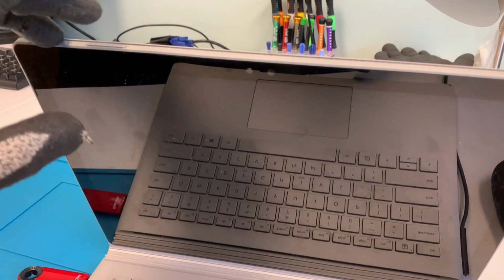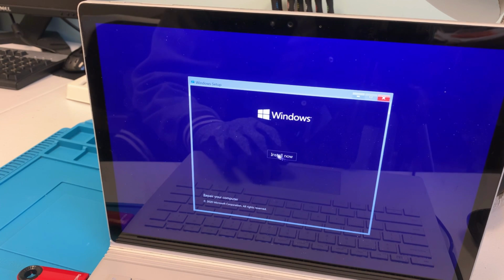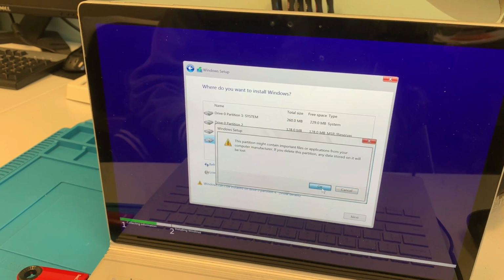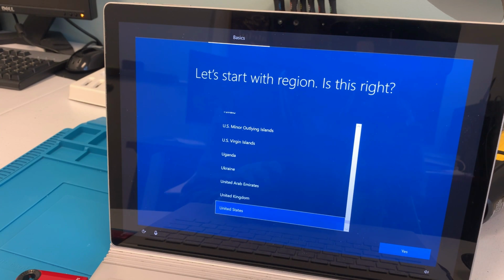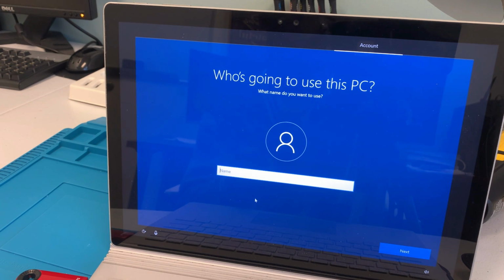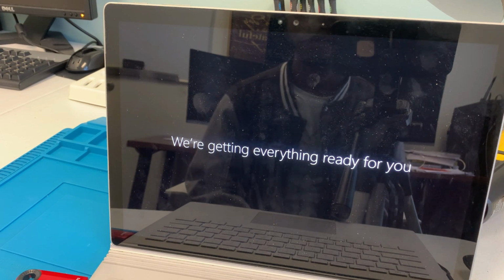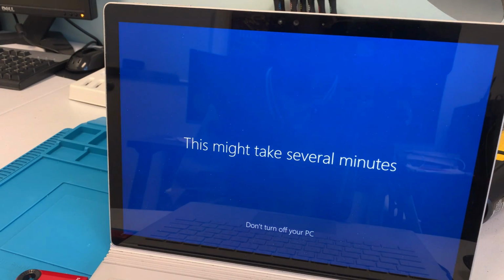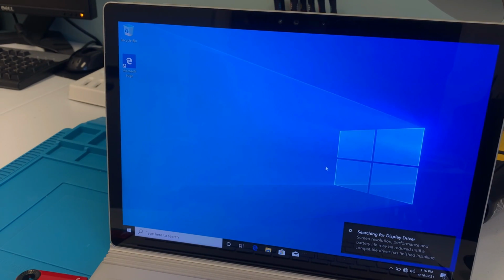How to boot Surface from USB - Windows 10 Fresh Install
In today’s video I cover how to boot a Surface Pro laptop from USB thumb drive to install a fresh new operating system. To boot from an operating system on a USB drive, the first step would be to shut down the Surface, plug in your bootable USB drive, hold the power button and volume down button at the same time until the Surface logo appears, release the power button when the Surface logo appears but continue to hold the volume down button until the spinning dots start then release the volume down button. From there you should boot from the USB thumb drive.

Additional information on creating the bootable USB drive can be found here in the official Microsoft documentation.